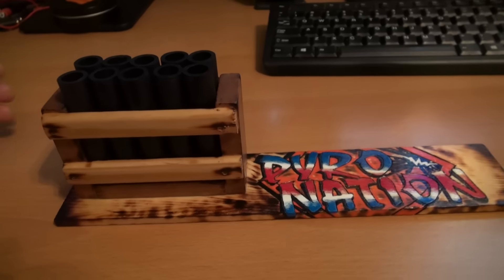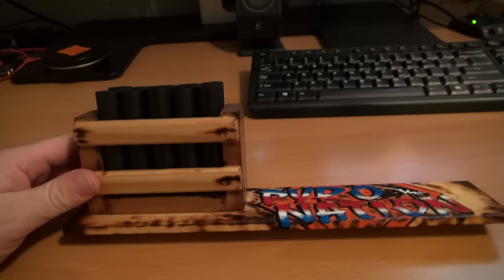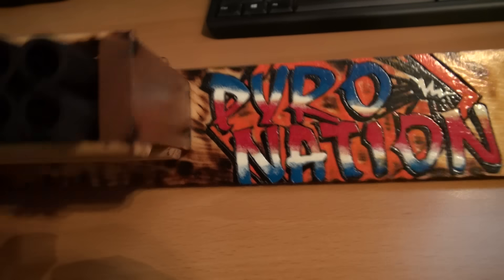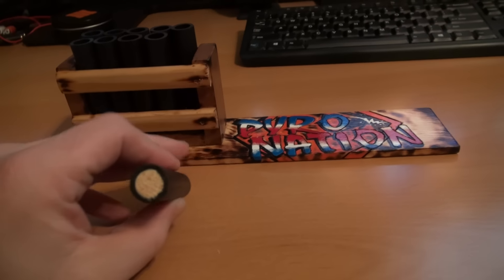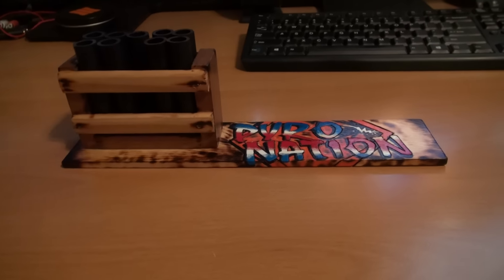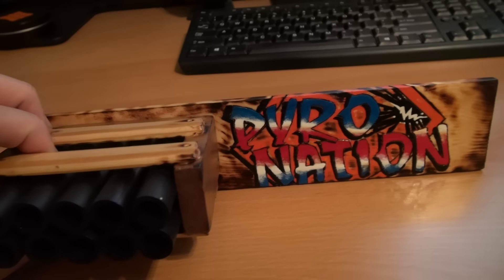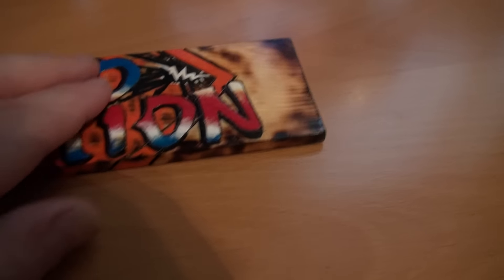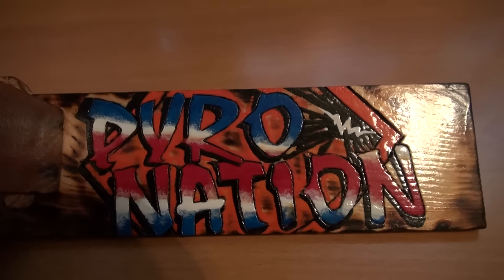KICK ASS MINI RACK - PYRO MAIL FROM BRIAN!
Check out the art work that went into this... Even the little mortars are plugged.. BIG THANK YOU and SHOUT OUT to BRIAN!!!.